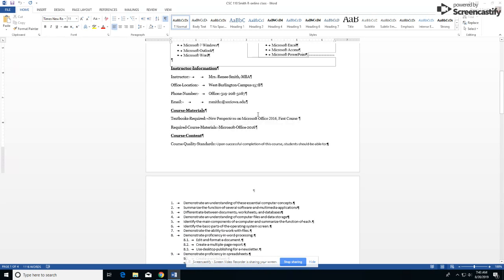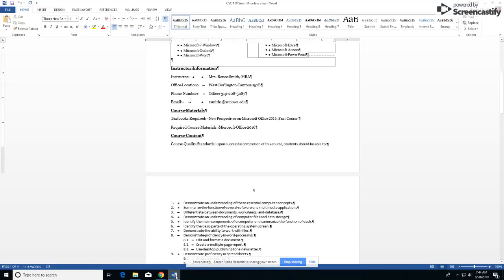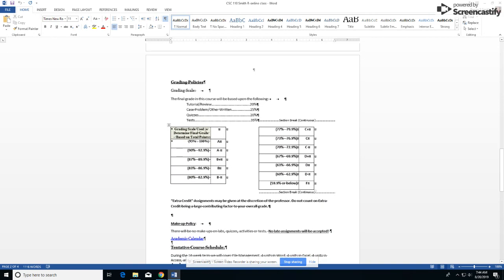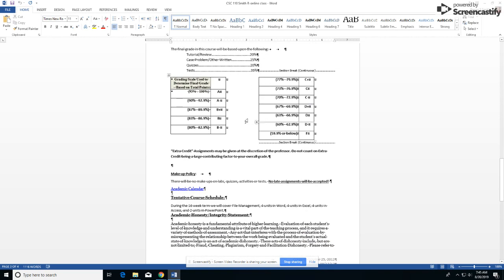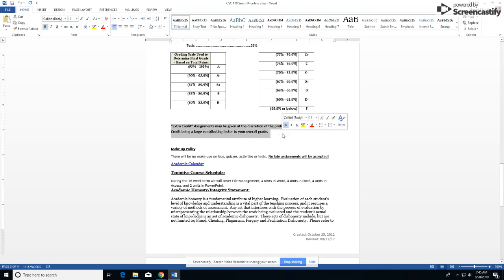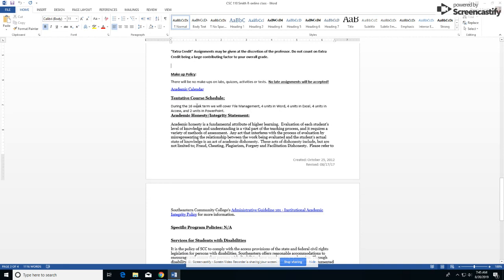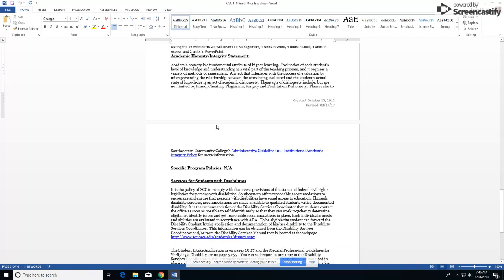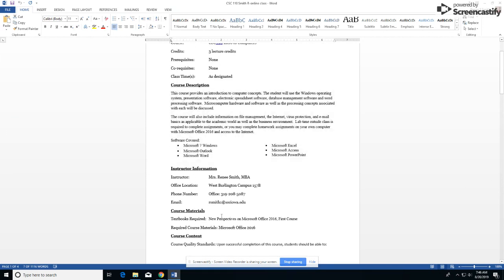Access Course Syllabus